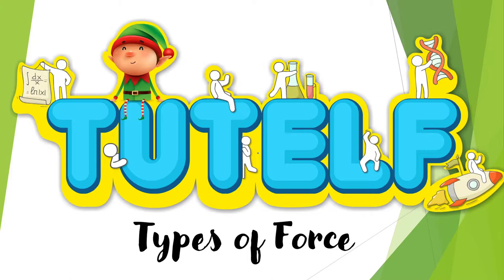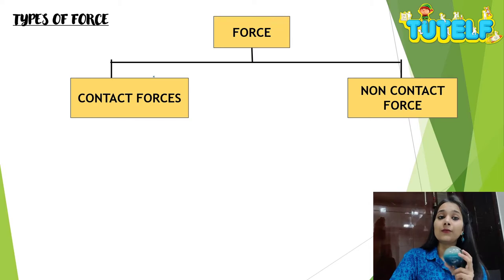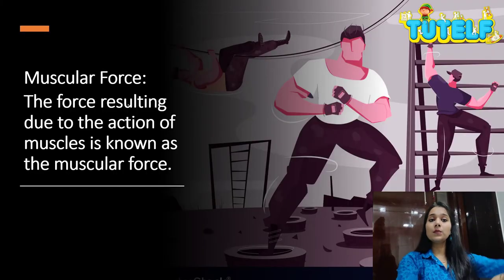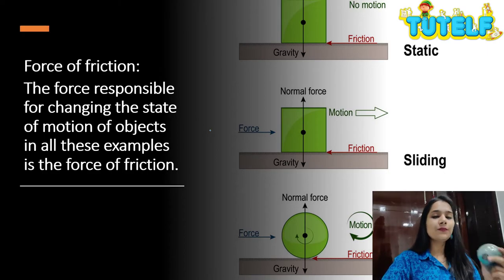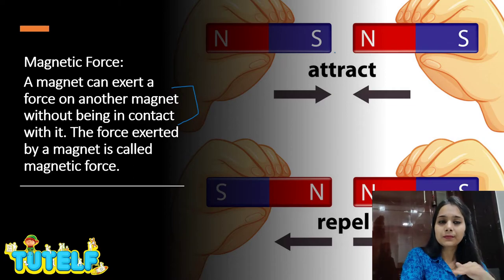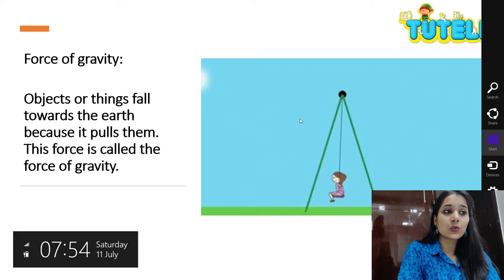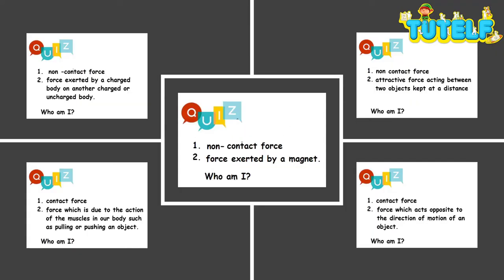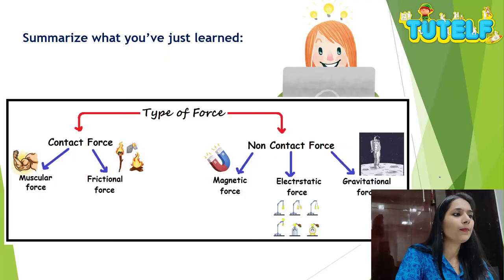Class 8 | Physics | Force and Pressure - Types Of Force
CBSE | NCERT | Class 8 | Physics | Chapter 11 | Force and Pressure - Topic - Type of force

What is a force? What is the type of force? how many types of forces are there? What is the contact force? What is a non-contact force? Give examples of contact force and non-contact force.

Force comes into play due to an interaction. This interaction can be a result of the physical contact between the two bodies or not.

The force which is experienced by the bodies when they are in physical contact with each other is called contact forces.

What is the contact force? What is the muscular force? What is the frictional force?

Muscular force – the force which is due to the action of the muscles in our body such as pulling or pushing an object.

Frictional force – the force which acts opposite to the direction of motion of an object and is applied by the lower object on the object moving on it such as by the ground on the box moving on it. This force is responsible for the change of the state of motion.

What is a non-contact force? What is a magnetic force? what is electrostatic force? what is gravitational force?

The force which is experienced by the bodies even when they are not in physical contact with each other and are called as non-contact forces.

Magnetic force – force exerted by a magnet.

Electrostatic force – force exerted by a charged body on another charged or uncharged body.

Gravitational force- attractive force acting between two objects kept at a distance such as the force applied by Earth on all the objects on the Earth’s surface.